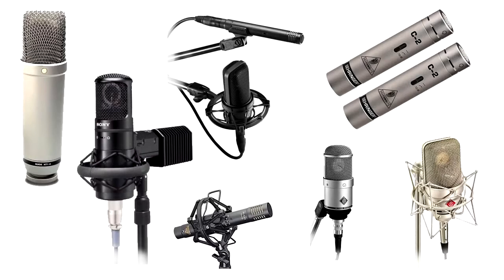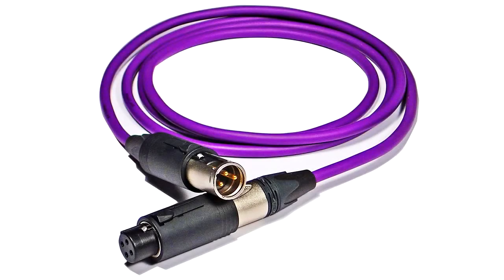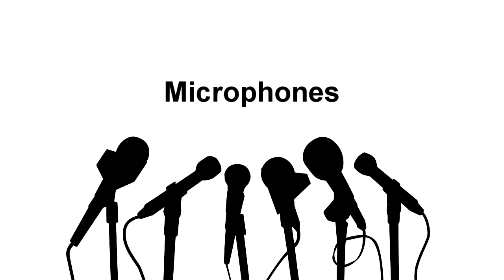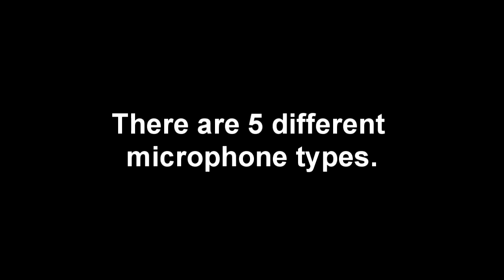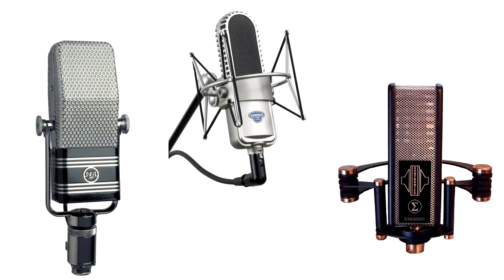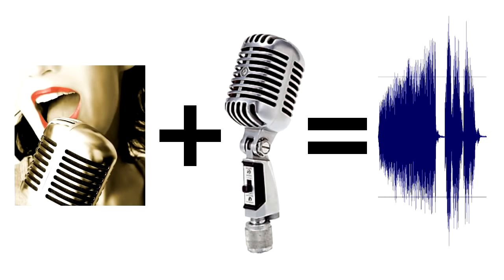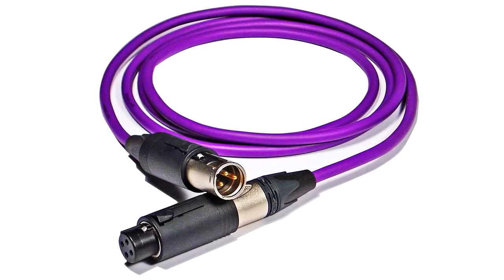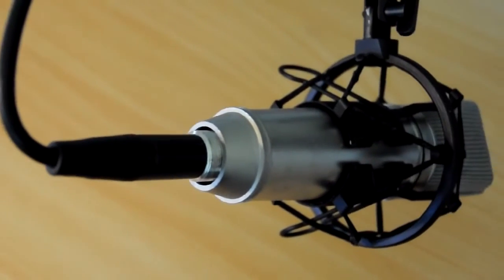Hal yang harus kamu tahu tentang perekaman di rumah bagian 2